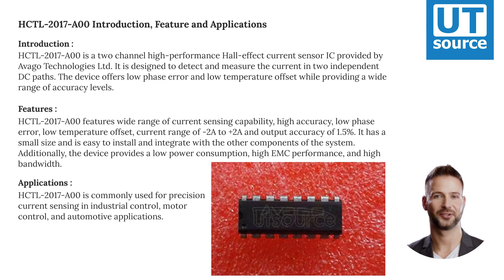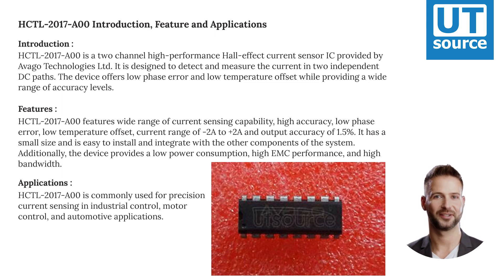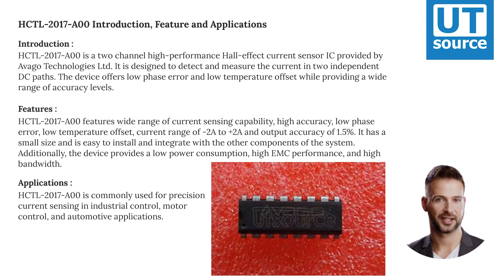HCTL-2017-A00 Introduction, Features and Applications